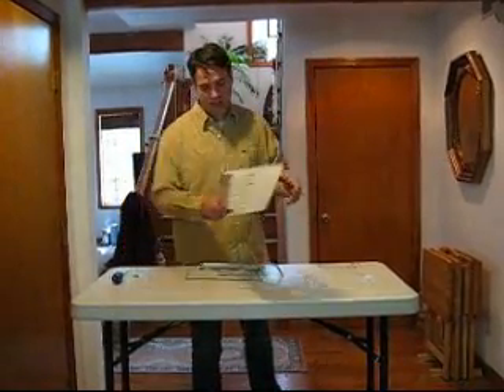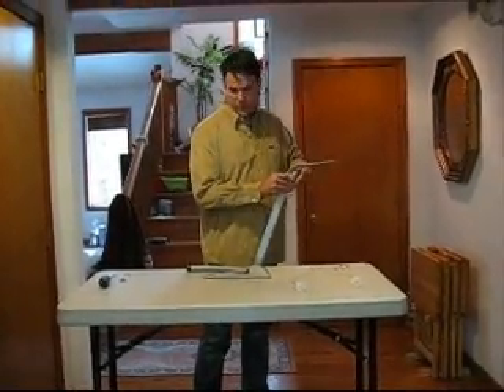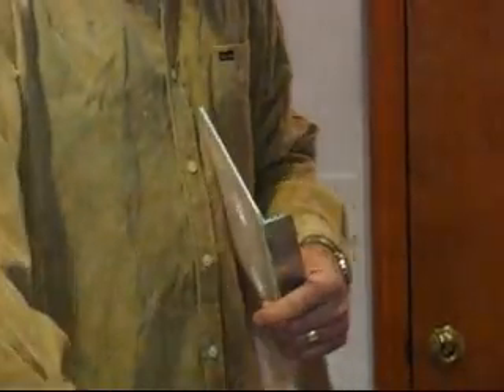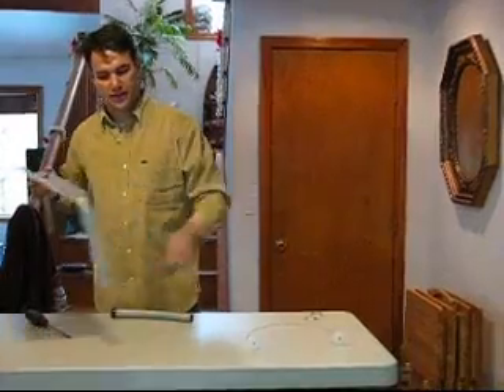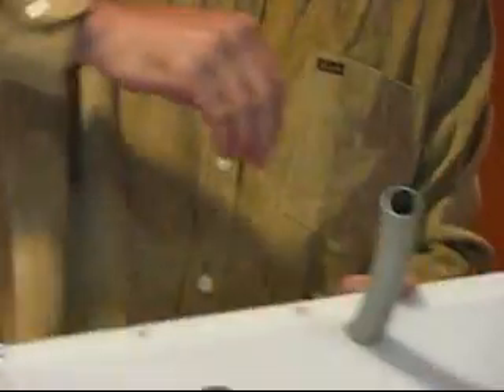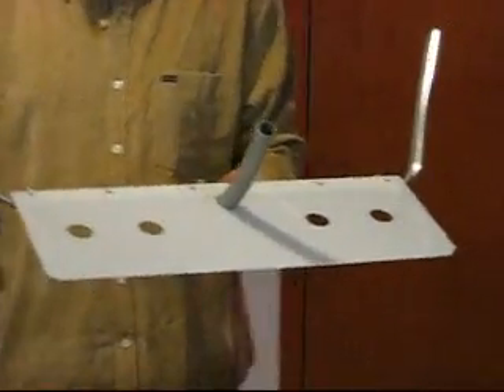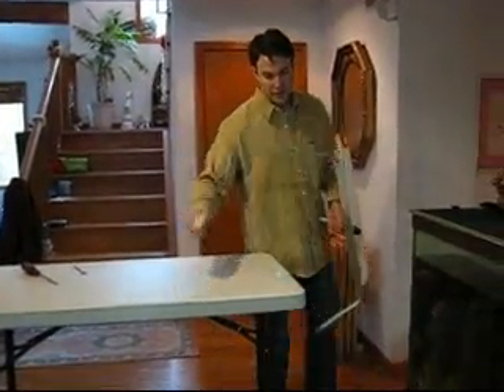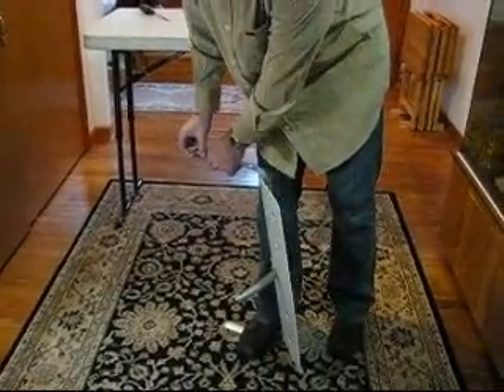How to Assemble a Phillips Snow Cutter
All you need is less than 5 minutes, a standard screw driver, and a 7/16" wrench or good pair of pliers to assemble a Phillips Snow Cutter.